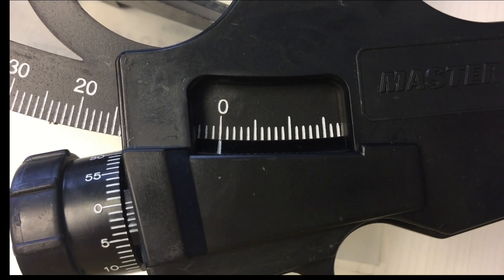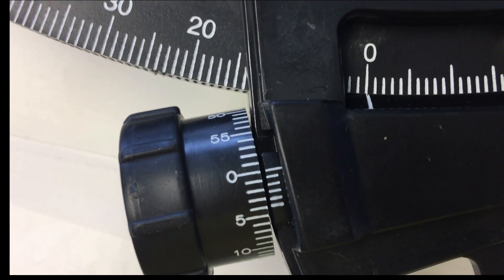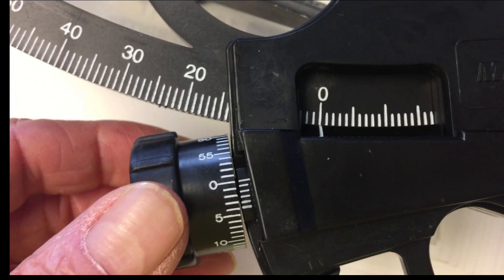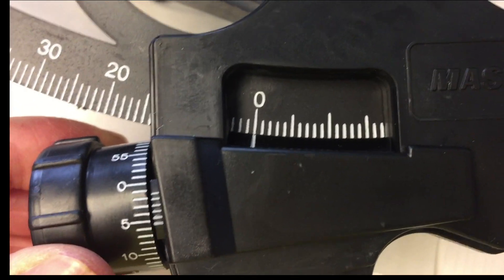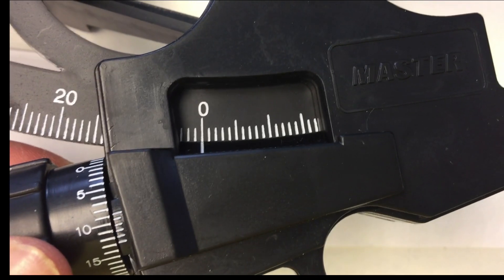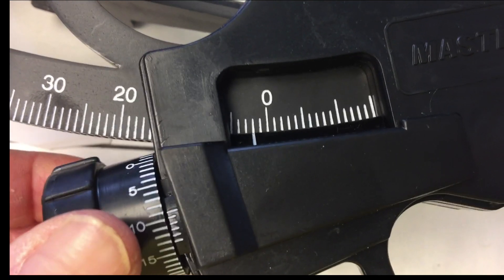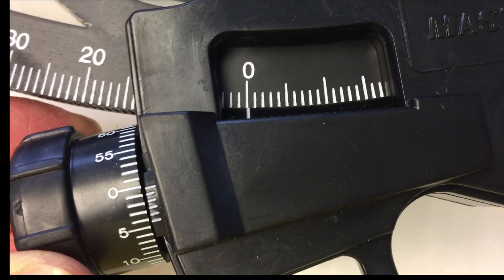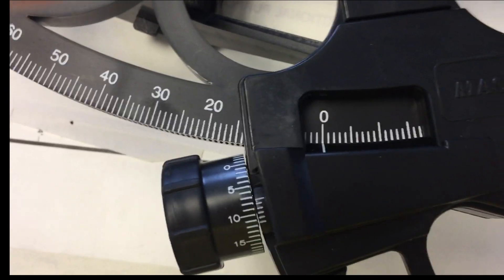Checking Index Alignment on a Davis Mark 15 Sextant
When the sextant reads 0º 0.0’ on the micrometer drum, the index mark on the on the movable sextant arm should be perfectly aligned with the 0º line on the non moving sextant arc.

Usually these are well within workable specs, but once in a rare while we see them not quite right, meaning a misalignment slipped through quality control. On some metal sextants you can actually loosen a set screw on the micrometer drum and adjust this, but on the Mark 15 these are glued to the worm gear axis rod.   Here we compare one that is in alignment with one that is notably off, though still quite usable.